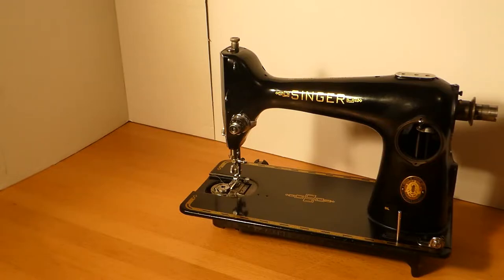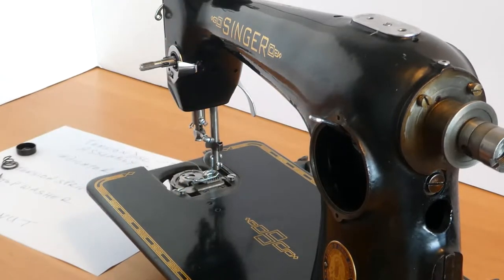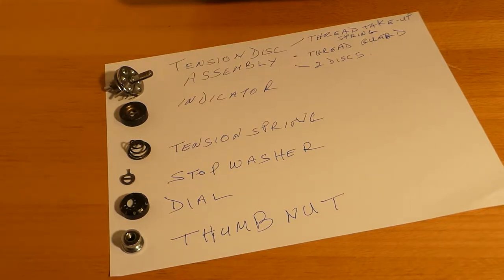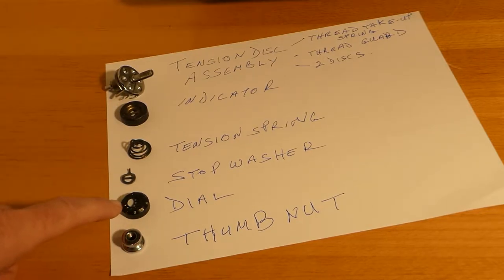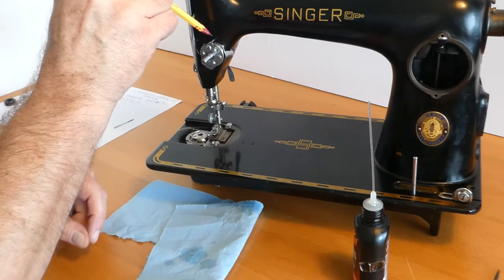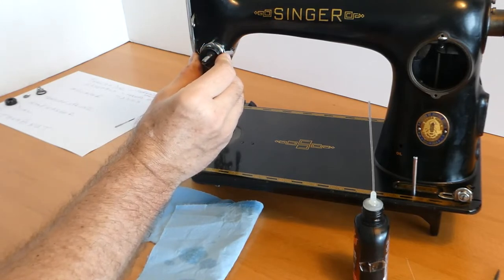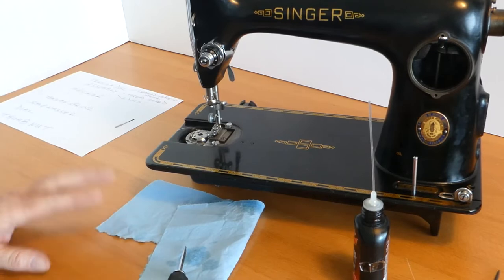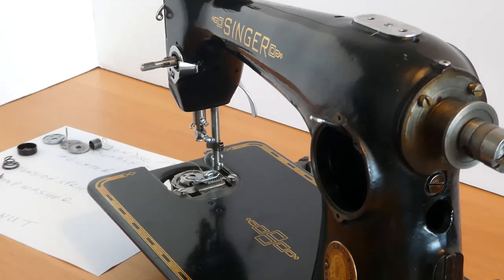THIS IS SEASON 2 EPISODE 14. SINGER 201K REMOVE AND REPLACE NEEDLE THREAD TENSION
SEASON 2 EPISODE 14. SINGER 201K REMOVE AND REPLACE NEEDLE THREAD TENSION
JEBB ADAMS PLAYTIME ON NEEDLE THREAD TENSION SINGER 201K.

IN THIS VIDEO WE WILL REMOVE THE NEEDLE THREAD TENSION FROM THE MACHINE.
THE TENSION IS REMOVED IN SITU.
IT IS ALSO REMOVED ENTIRELY FROM THE MACHINE.
DOING THIS WAS GOOD REVIEW. I HAD NOT DONE ONE IN A WHILE.

00:00 THIS IS SEASON 2 EPISODE 14. HI GALS AND GUYS
00:07 SUBSCRIBE PLEASE
00:10 THERE WILL BE AN EXTRA CLIP ATH THE END OF THIS FILM
00:20 LET'S GET STARTED FIRST WE REMOVE IN SITU
01:30 LOOSEN THE NEEDLE THREAD TENSION STUD
01:40 THE STUD IS RELEASED AND THE ENTIRE TENSION DEVICE IS REMOVED
03:30 START REASSEMBLY
04:00 THAT IS THE THREAD GUIDE THIS IS THE THREAD GUARD
06:30 THE NEEDLE THREAD TENSION IS INSTALLED JEBB ADAMS IS HAPPY
07:25 THANK YOU FOR VIEWING PLEASE SUBSCRIBE

VINTAGE SINGER SEWING MACHINE RESTORATION IS AWESWOME!
I ENJOY PLAYING WITH THEM. HERE I GET TO PLAY WITH THE SEWING MACHINE.
I NEED TO PRACTICE THREADING THE SINGER 201K SO I'LL GET ONE UP ON THAT!

THERE ARE MANY REASONS WHY I ENJOY MAKING VIDEOS, FILMS.
ONE OF THEM IS THAT I AM WORKING ON  MACHINES ON A REGULAR BASIS.
ANOTHER THING IS THAT I LEARN NEW THINGS.
MAKING VIDEOS IS A GOOD WAY FOR ME TO LEARN HOW TO FOCUS ON ATTENTION TO DETAIL.
THAT IS HOW PEOPLE LEARN WELL; BY DOING!
HAVING SAID THAT, I LEARN WELL BUT I TAKE MY TIME GETTING THERE SOMETIMES. LOL!

ANOTHER ASPECT I ENJOY IS PLAYING WITH CAMERAS AND THE PROCESS OF FILMING SOMETHING OF VALUE THAT MAKES SENSE.

THIS RESTORATION BUSINESS GAVE ME FREEDOM DURING THE INITIAL COVID-19 LOCKDOWNS. BECAUSE I WAS ENGAGED IN COMMERCE I WAS ABLE TO TRAVEL FROM MONTREAL TO ONTARIO.
OF COURSE I HAD TO STOP AT THE BORDER AND EXPLAIN MY BUSINESS.

THEY ENJOY FIXING STUFF AND TOOLS AND SO ON TOO!

WHATEVER WE DO IN LIFE WE HAVE TO KNOW THE "WHY"?
AND IS IT SCALABLE? CAN IT BE ESTABLISHED HOW MUCH IT COST TO ACCOMPLISH OR DEVELOP THE "WHY"?

HOW MUCH TIME WILL THE "WHY" COST?
I DON'T KNOW HOW TO MEASURE LEARNING AND FUN. WE ALL KNOW HOW TO HAVE FUN OR LEARN.
BUT APART FROM EMPHASIZED ADJECTIVES; THE MEMORY, OR THE MEMORY OF THE FEELING: IS JUST A THOUGHT.

BUT IT IS MORE THAN THAT. MORE THAN MEETS THE EYE! THERE IS ALWAYS A LESSON, ALWAYS A STORY!
AND THERE IS ALWAYS THE FUN!

IF THERE IS SOMETHING YOU NEED TO DO, GO AND DO THAT THING.
IGNORE THE FEAR! JUST GET STARTED! YOUY CAN DO IT!

OOPS! I WAS RAMBLING A BIT, GIVING MYSELF A PEP TALK ABOUT DOING AND THINKING, OR SOMETHING LIKE THAT!

THANK YOU FOR VISITING! I MEAN IT! THANK YOU!
HAVE FUN, STAY SAFE! PEACE!
WOW! THATS AN AWESOME STORY JEBB!